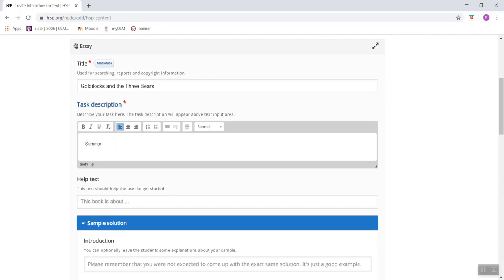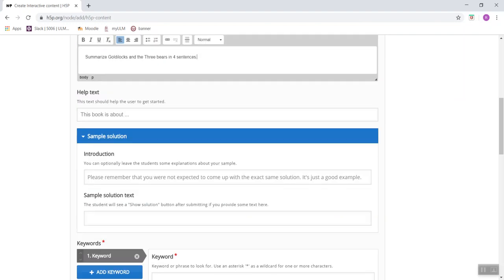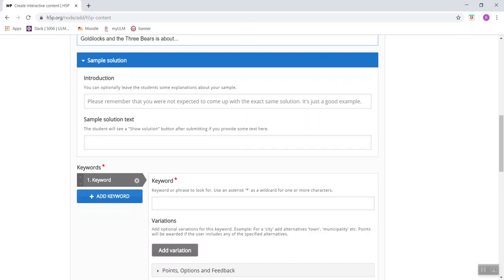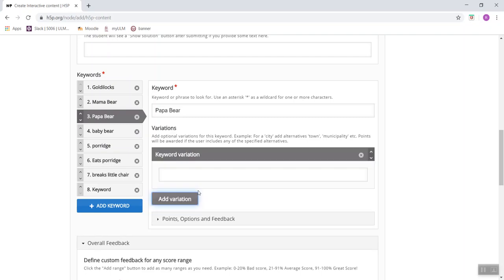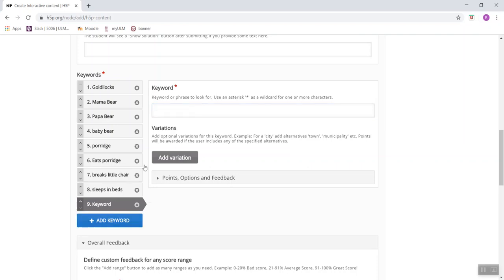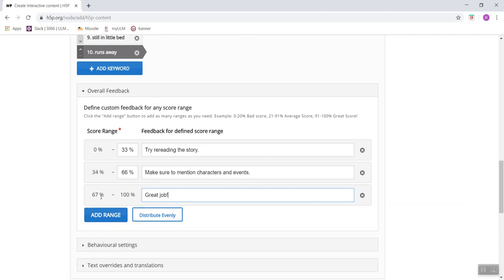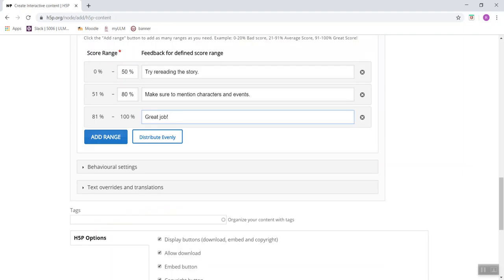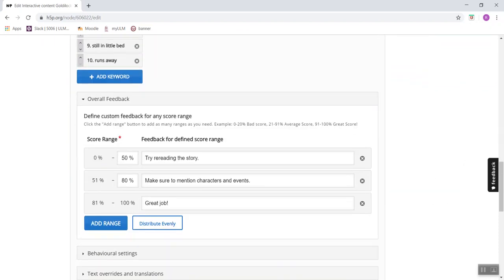H5P Essay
This is a video explaining how to create an essay question with intstant feedback and some of its uses.